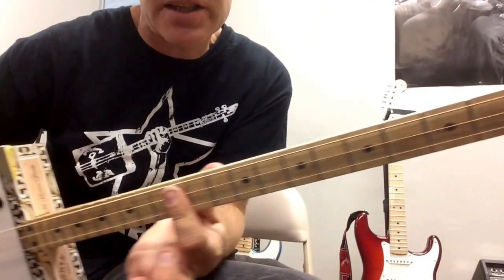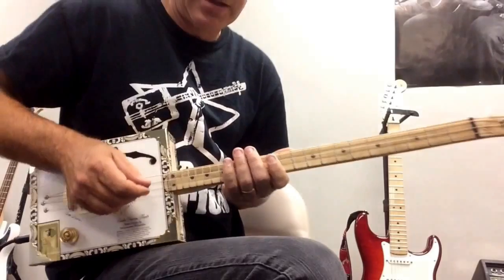How to play "Linus and Lucy" on a 3 String Cigar Box Guitar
Here is a video lesson showing you how to play "Linus and Lucy" on a 3 String Cigar Box Guitar.  Tuning is GDG.    Just in time for the Holidays !!  Merry Christmas Charlie Brown !!!